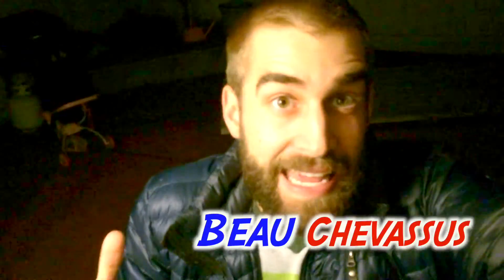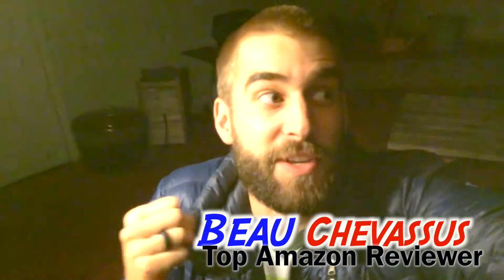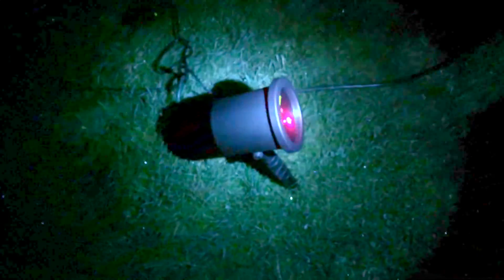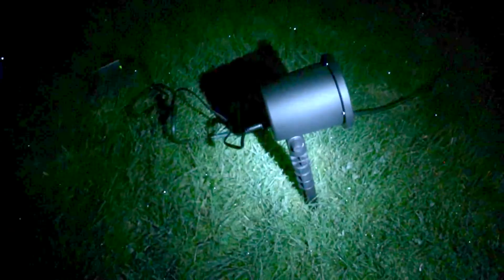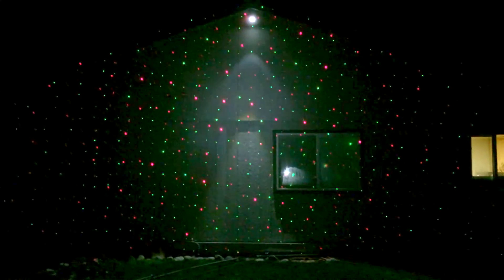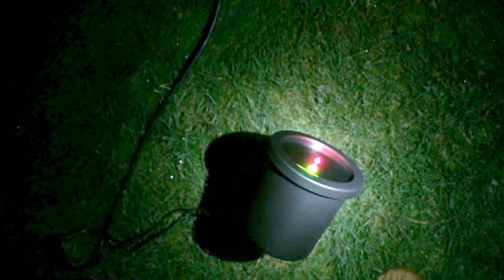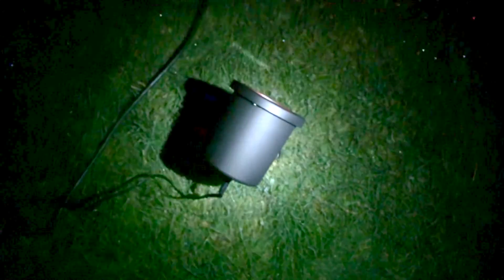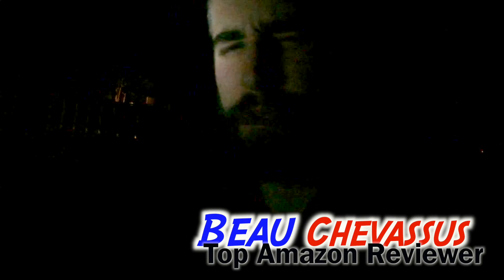★★★★★ Christmas Laser Lights Decoration Beam - Amazon Review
For some odd reason the people took down their Amazon listing, so I'm going to just leave this here.  You may explore the listing's if you're curious: